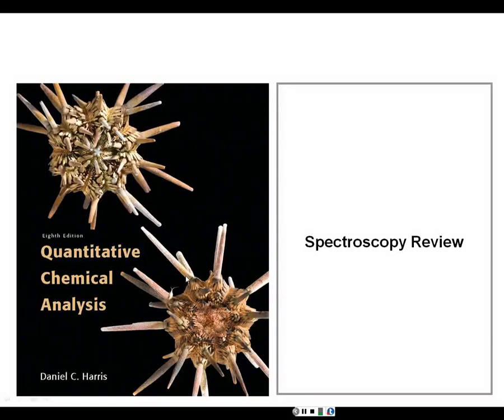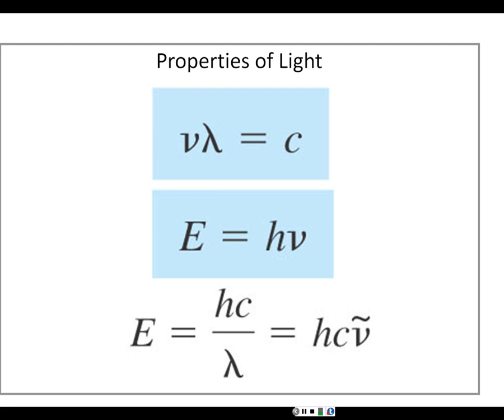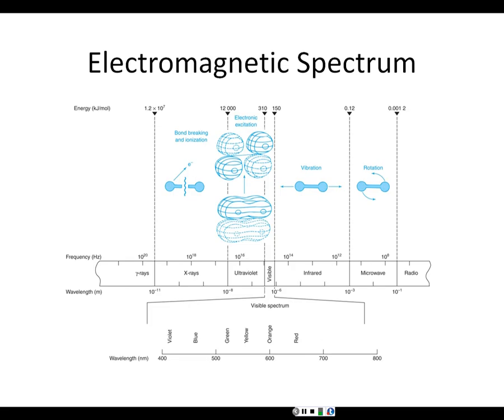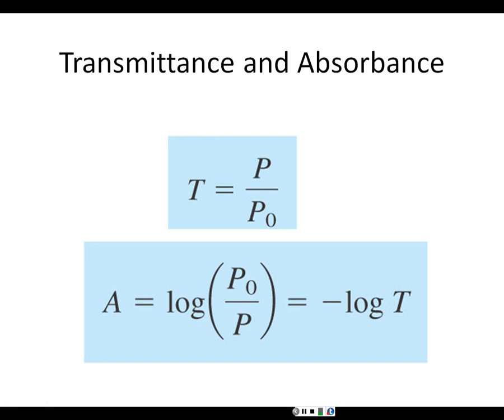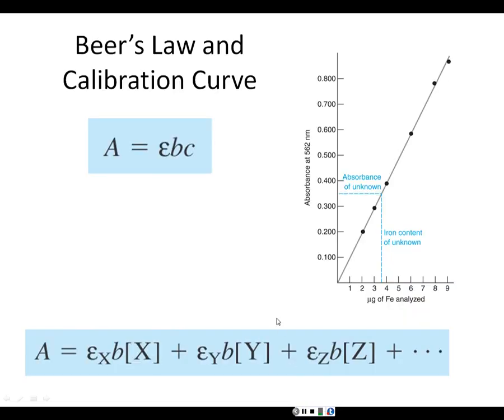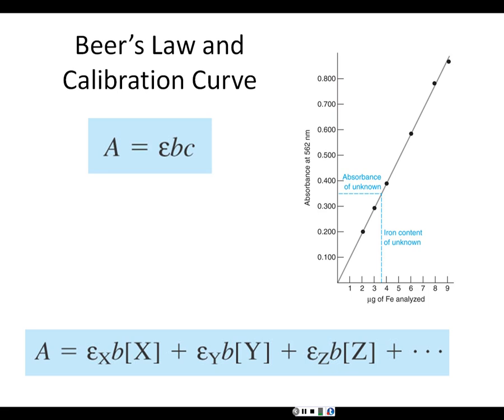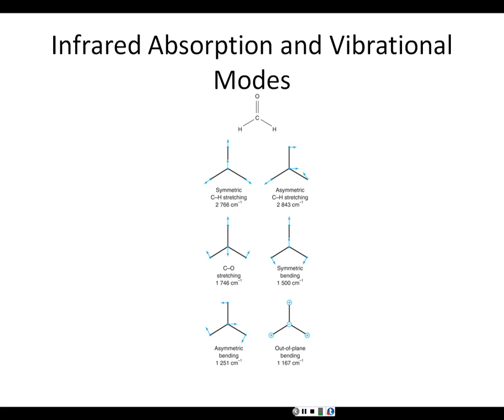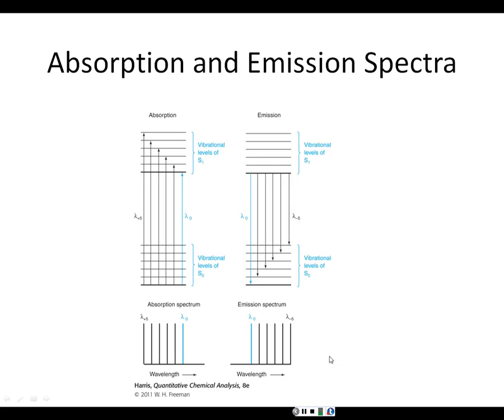Instrumental Methods review, Spectroscopy